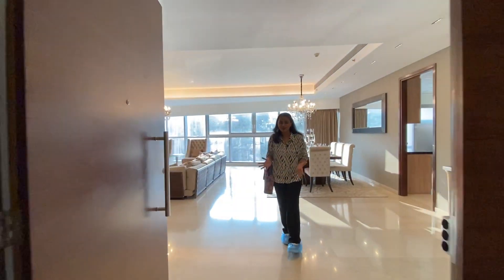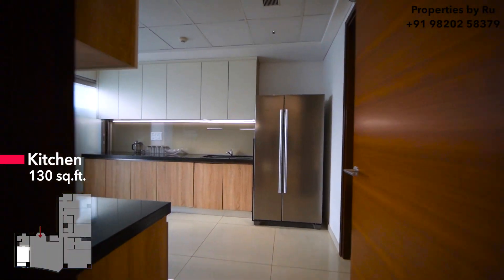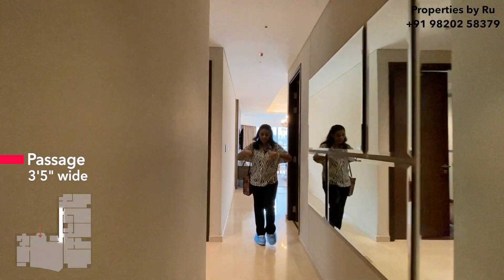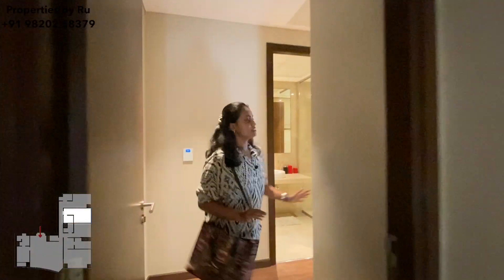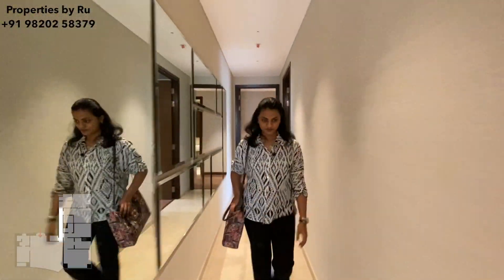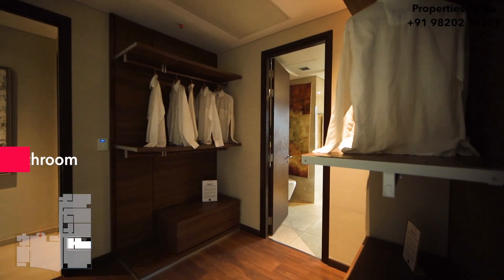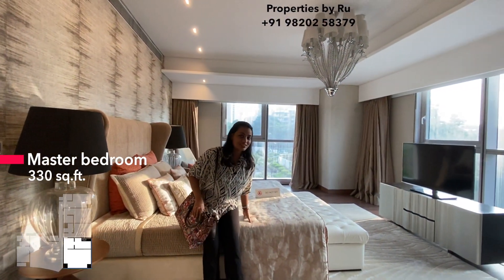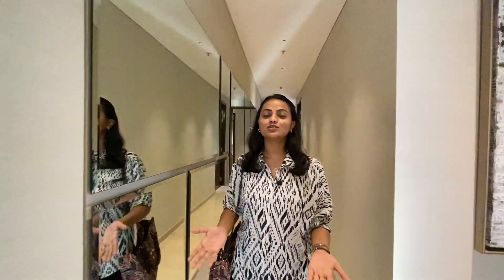Luxurious 4 BHK for sale in Island City Center - ₹9.10 CRORE ++ | Bombay Realty | Dadar - Mumbai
Island City Center by Bombay Realty is a premium residential development located in the heart of Dadar, Mumbai. Offering spacious and luxurious apartments with modern amenities, Island City Center is the perfect place to call home.
With its central location, residents can easily access some of the city's best shopping, dining, and entertainment options. Whether you're looking to relax in your own private oasis or explore all that Mumbai has to offer, Island City Center has something for everyone.

Don't miss out on the opportunity to live in one of the most sought-after addresses in Mumbai.